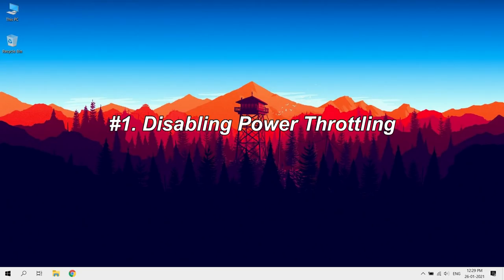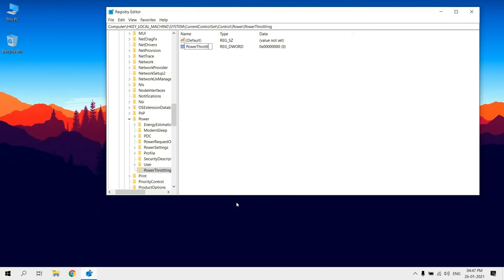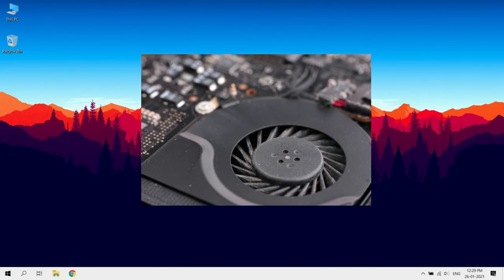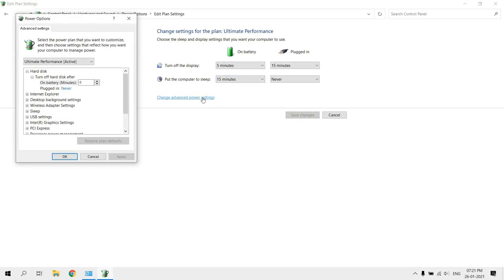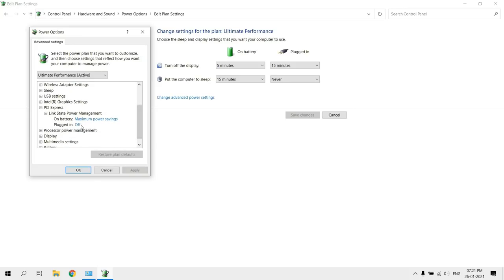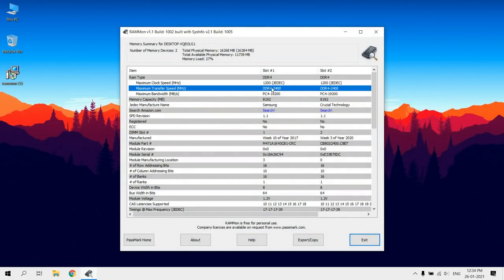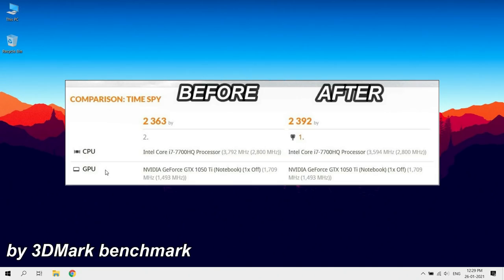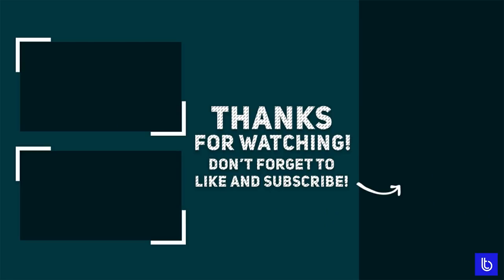How I Boost my FPS & Fix LAG in ALL Games in 2022 (Works with ALL PC/Laptop)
This video shows how I Boost my FPS & Fix Lag in ALL GAMES. These are the steps helps to boost/increase a massive FPS, reduce input delay in all games and increase GPU loads/Usage. Lets try for 500+ Likes! ✔️

This guide helps you to boost/increase your FPS, fix sudden fps drop & stuttering and Reduce input lag.

STAY SAFE & HAPPY GAMING!

🔧My system specs:
8x2GB DDR4 RAM
Geforce GTX1050Ti 4GB DDR5
1TB HDD